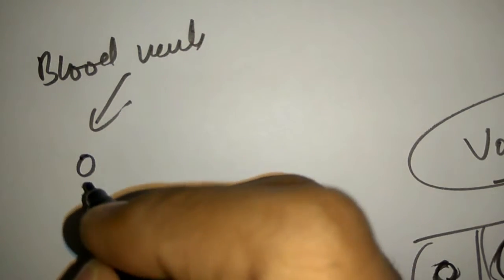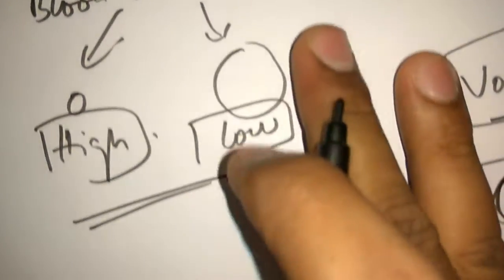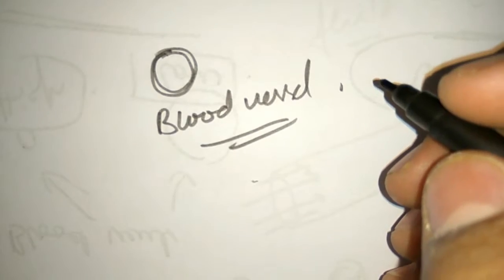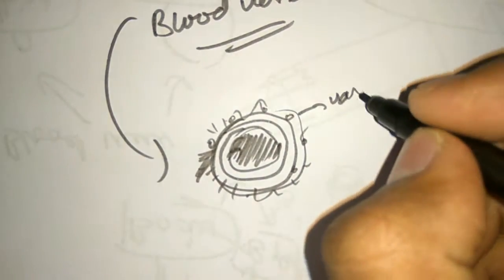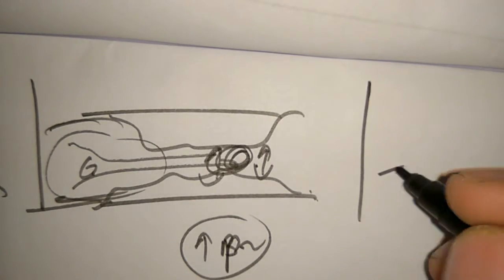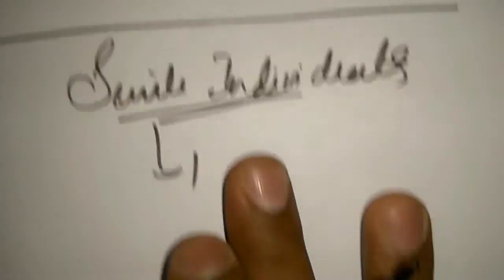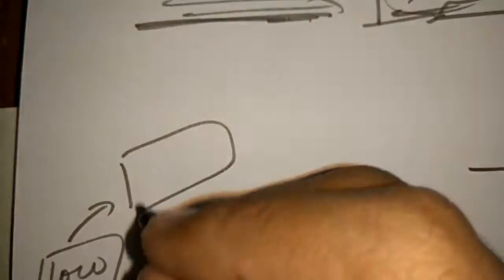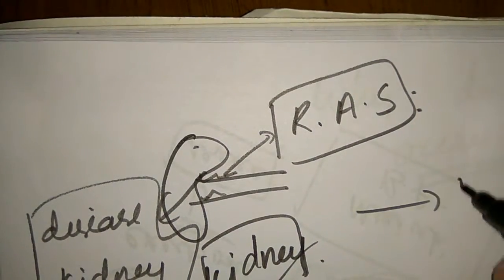PART-2 Everything you should know about high B.P | why does it occur, and what it is.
hi guys,

we have elderly persons in our neighbourhood or within our home suffering from high B.P or Hypertension. As this is so common, its not justifiable if common people doesn't know about it.

So, this series your doctor next door decided to educate people regarding this.

Your Doctor Next Door